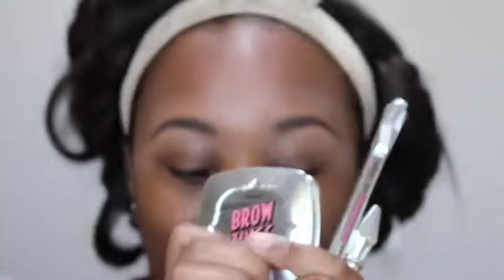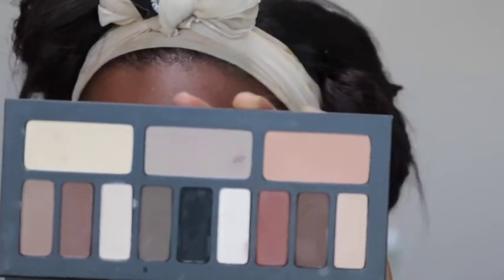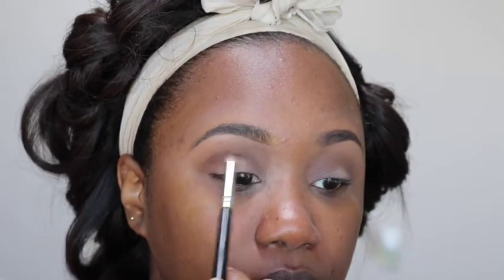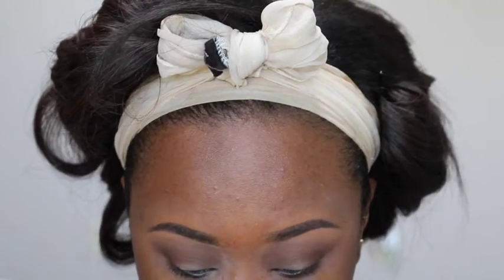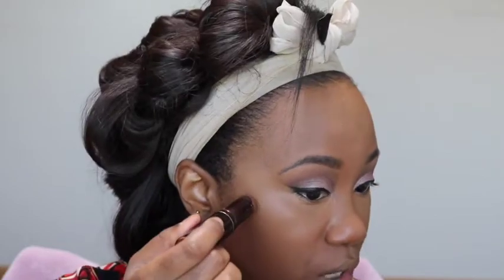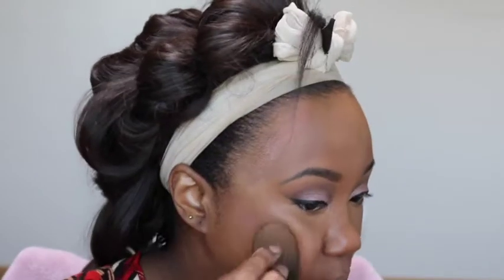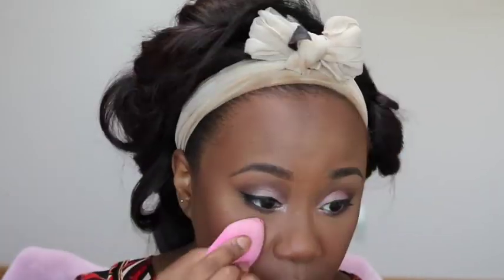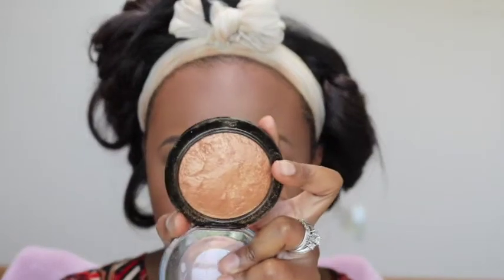Wedding Day Makeup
↓ ↓ ↓Need More info? Right here is the place to be.↓ ↓ ↓

I hope you enjoy it as much as I did recreating it. So here is the last addition to the “ Jonesing Wedding Bells” Series.  Watch and Enjoy!

⇣⇣ 💄Products Used💋⇣⇣

Benefit Gimmie Brow
Benefit Ka Brow!
Kat Von D Shade & Light Eye Palette
Urban Decay Naked 3
Kat Von D Eye Liner
Mac Peach Luster Color corrector
Marc Jacobs Foundation
Mac Pro longer concealer
Mac Mineralized Skin Finish
Fashion Fair Foundation Stick Sable
Derma blend Loose Setting Powder
Vegas Nay Lashes
Nars Orgasm Blush
Nars Orgasm Illuminator
Nars Piree Lip Gloss
Mac Cosmetics Highlighter

⤷ Previous Vids  ⤶

⇊Want to make extra money follow the links below⇊

↓Write Me:
CosmoChi’Q

↯Tech  Stuff ↯

➸Filming Camera | Cannon 750D
➸Vlogging Camera |Sony Nex 5R
➸Editing Software| imovie
➸Song| Paige Dilla

❡All items shown were bought and purchased by me.
❡Video was filmed and edited by yours truly.